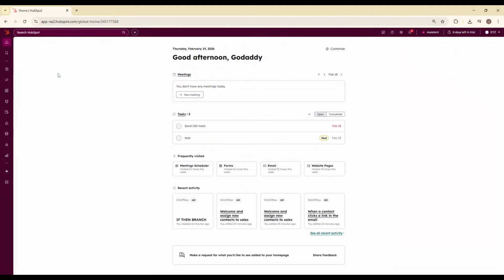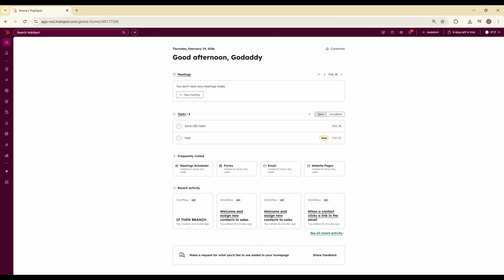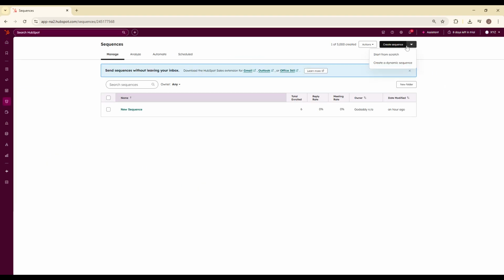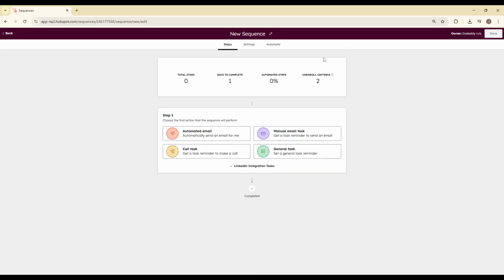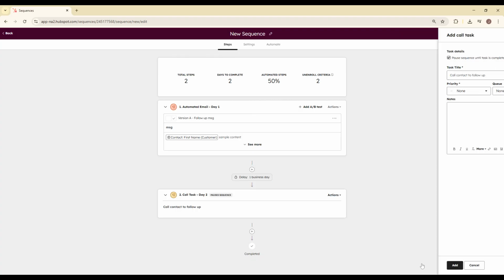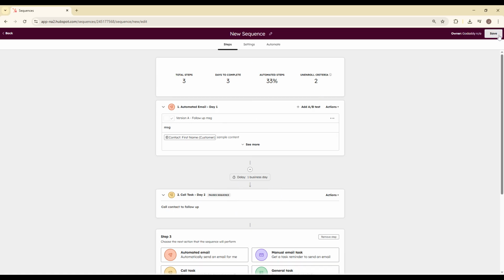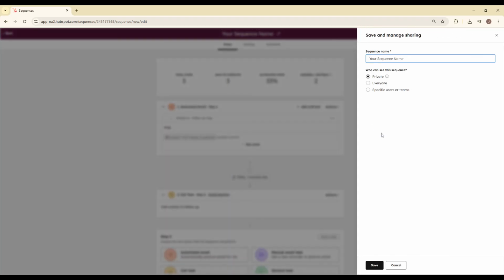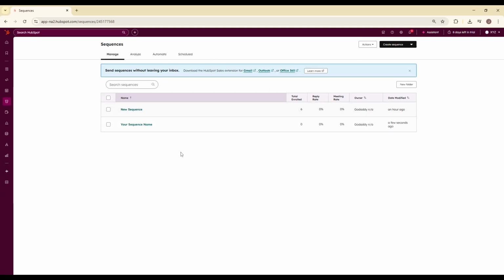How To Create A Sequence In HubSpot (2026 Easy Guide)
Learn how to create a sequence in HubSpot step by step. This tutorial covers starting from scratch or using templates, adding emails and tasks, setting delays, and saving your sequence properly.

Timestamps:
0:00 Introduction
0:23 Navigate to Sequences Tool
0:48 Create a New Sequence
1:05 Choose Blank or Template
1:38 Add Steps to Your Sequence
2:34 Set Delays and Save Steps
3:05 Name Your Sequence